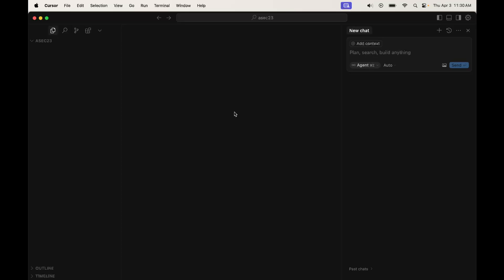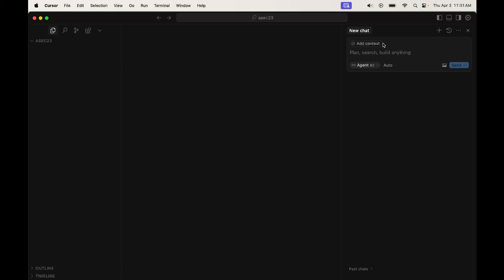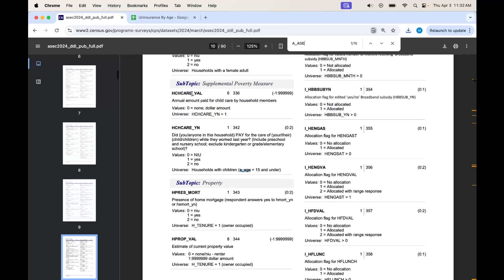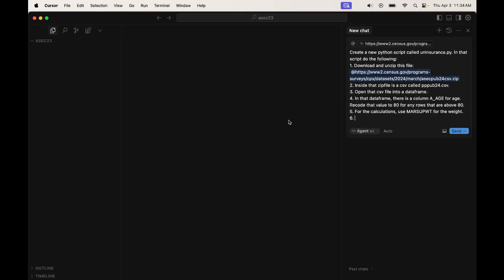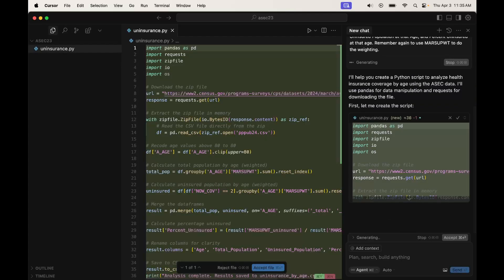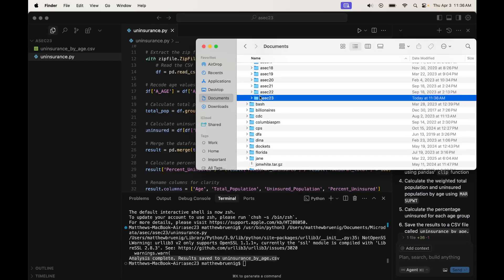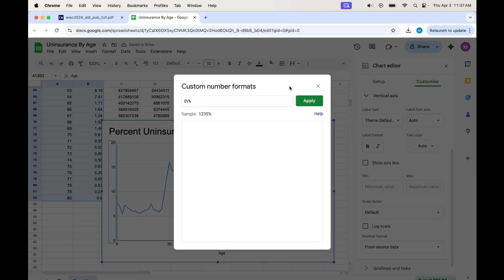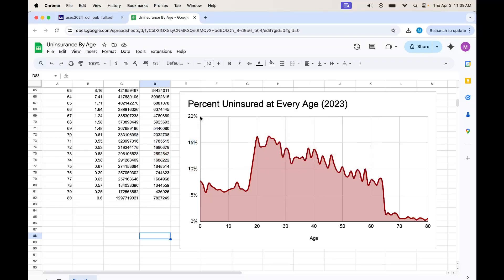AI Coding Tutorial: Calculating Uninsurance Rate at Every Age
Matt takes the great leap into the future of statistical programming